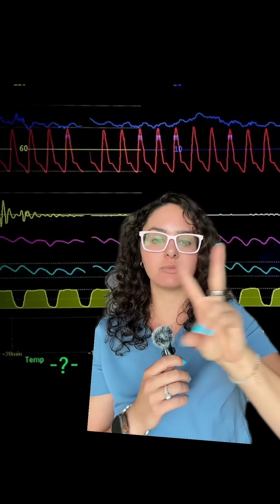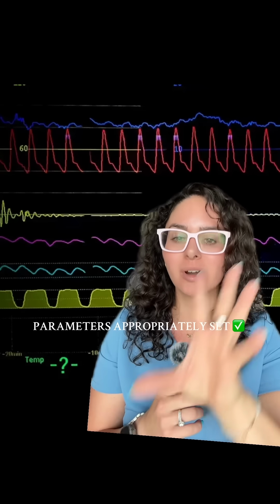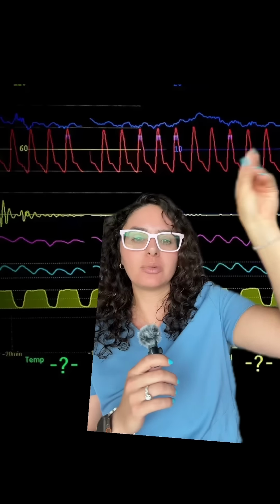If I were your ICU preceptor, I would teach you this day one.